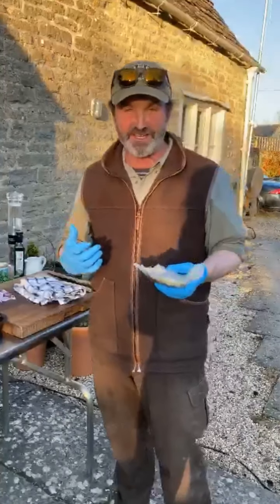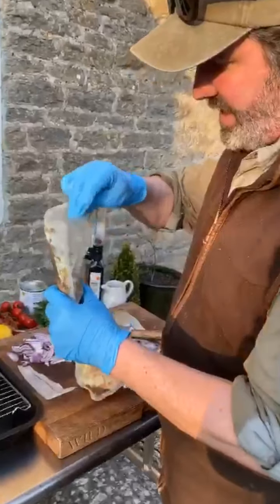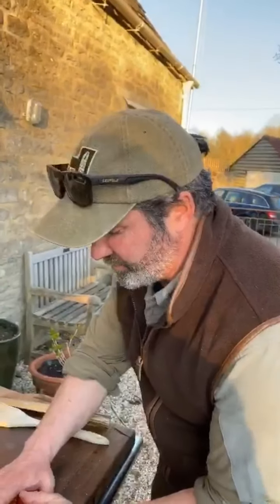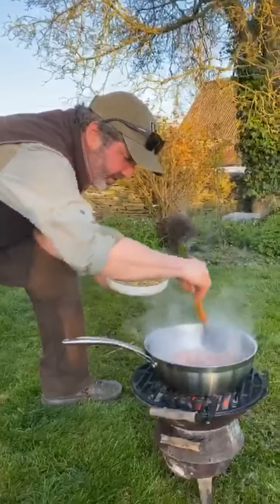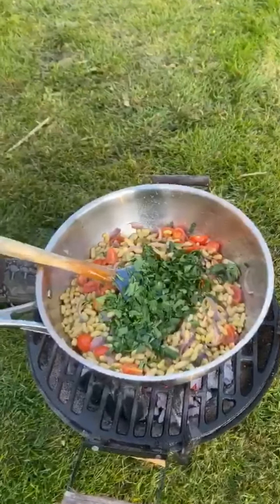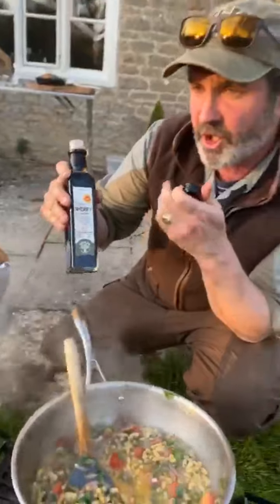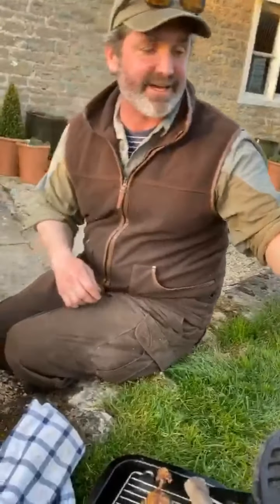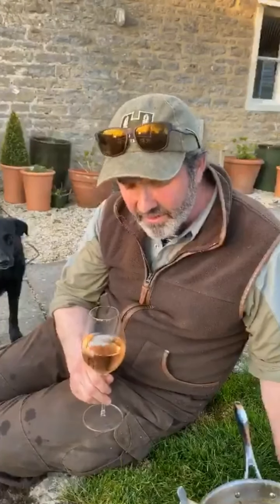Wild Cooking at Home: Duck Confit, 2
Chef Mike finishes his duck confit dish off on the grill! Watch all Wild Cooking at Home videos

Follow Farming The Wild and The Woodsman Restaurant for more from Chef Mike!